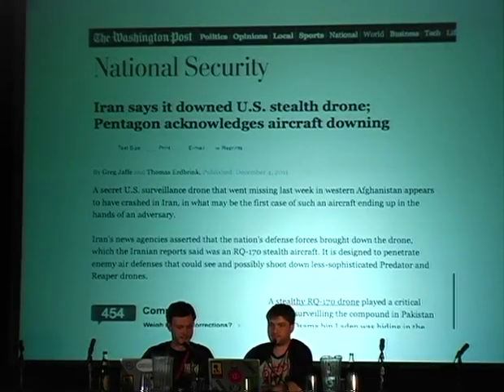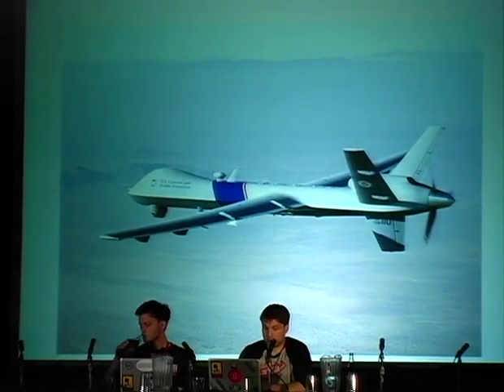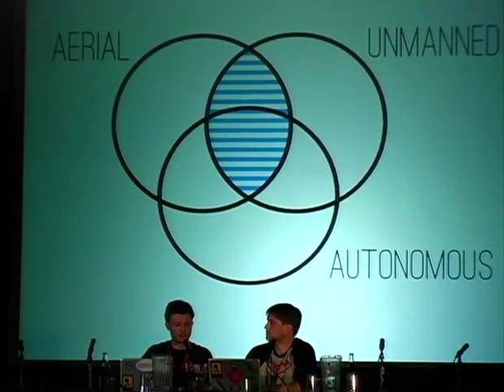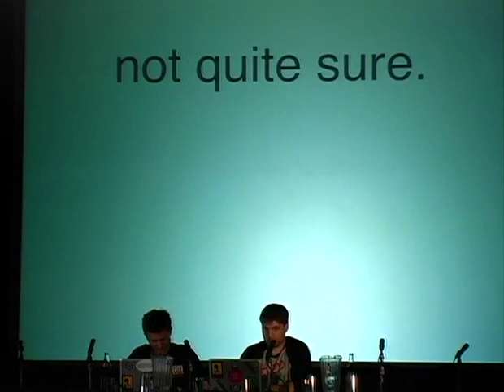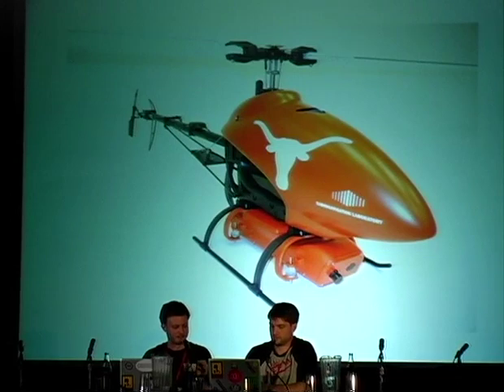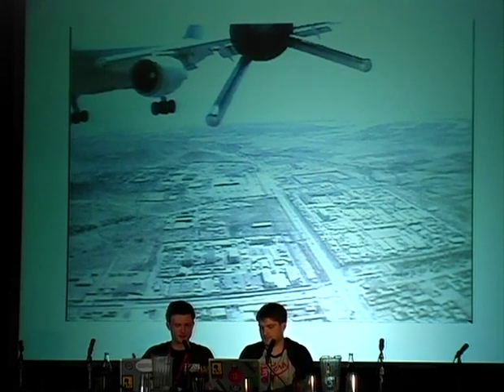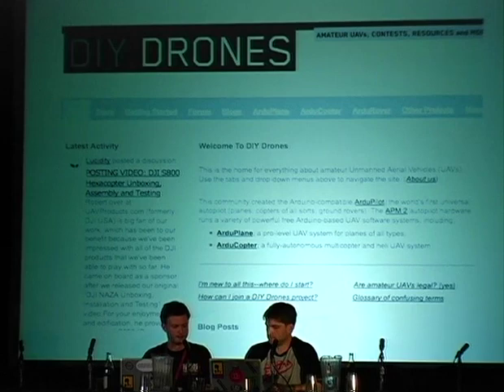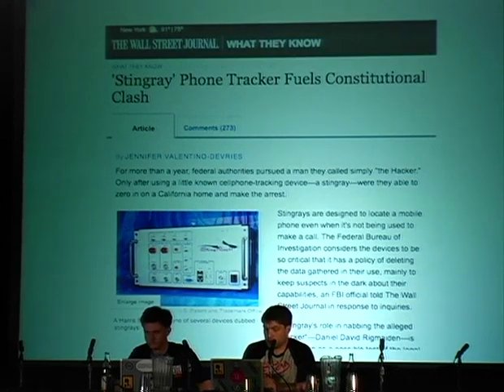HOPE Number 9 2012 Pwn the Drones A Survey of UAV Hacks and Exploits HT